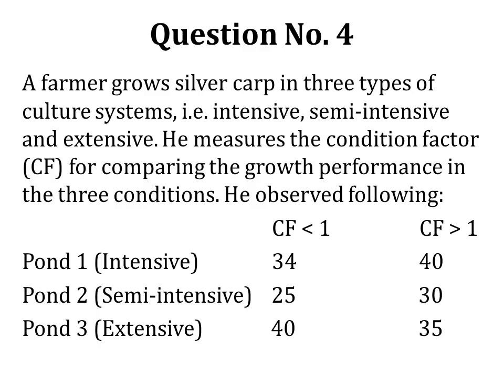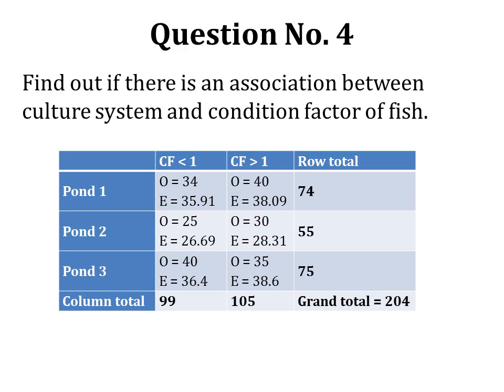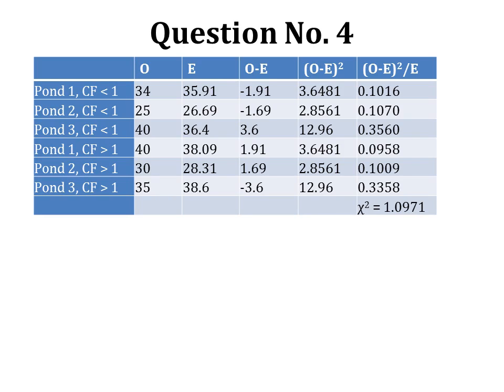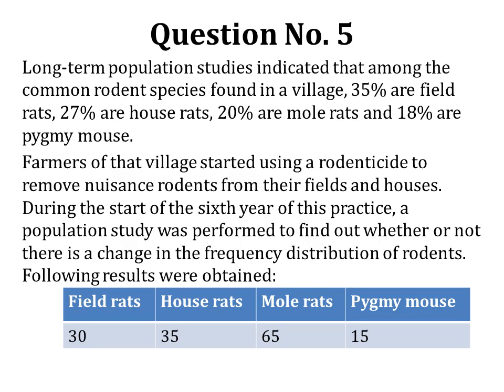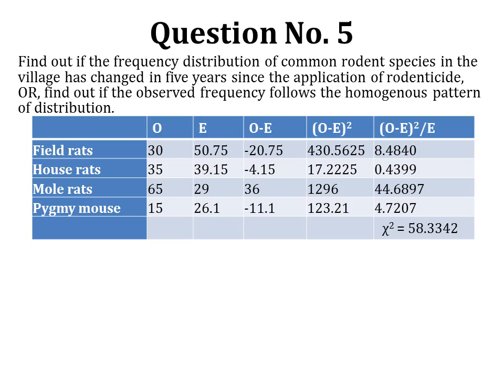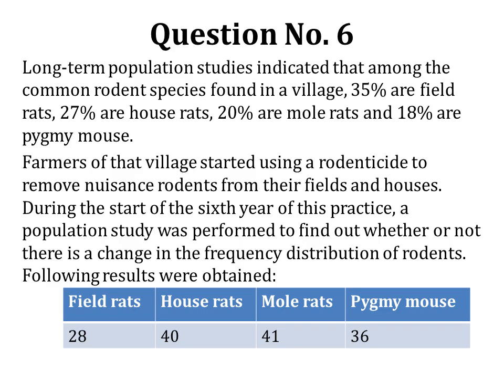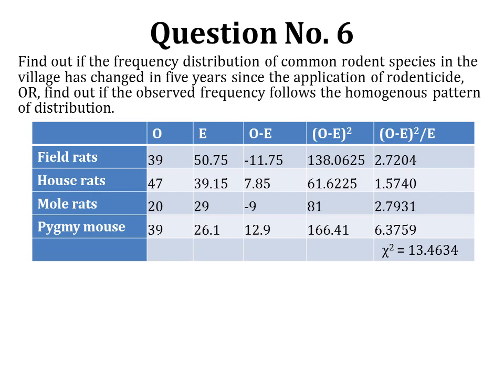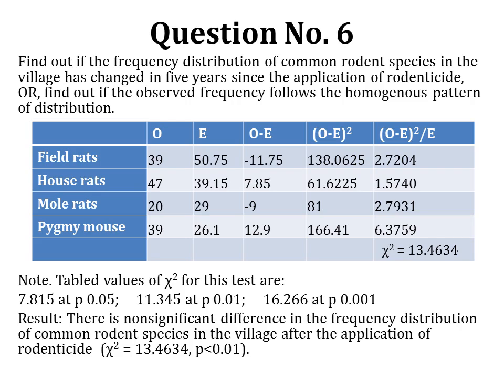Biostatistics Lecture 5 Part 2 (Exercises Chi Square Test --- Identify and Correct the Mistakes)